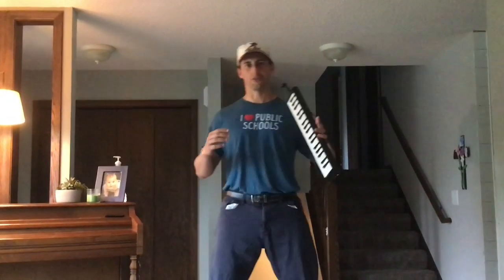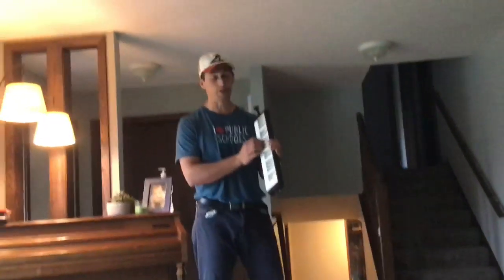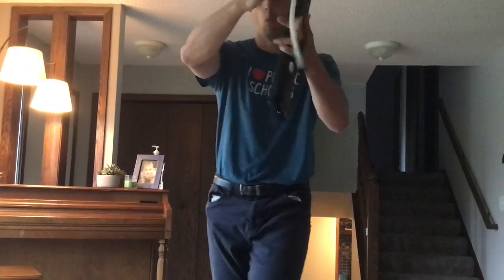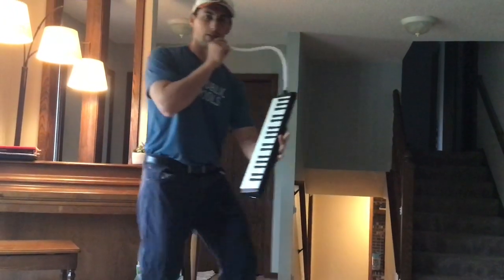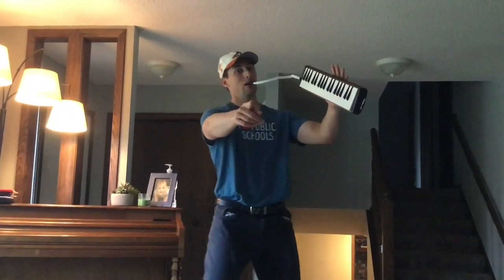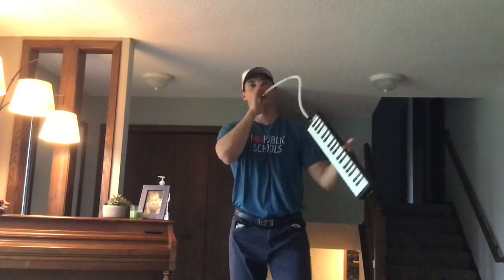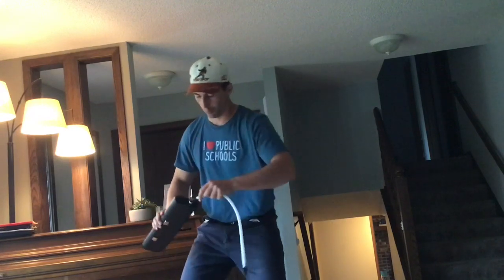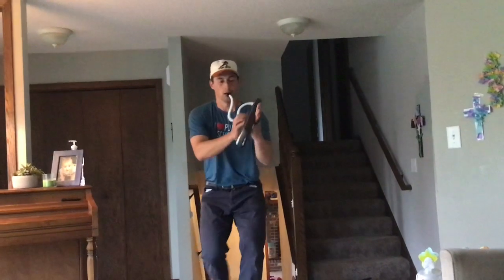EVMB 2020 show trailer...